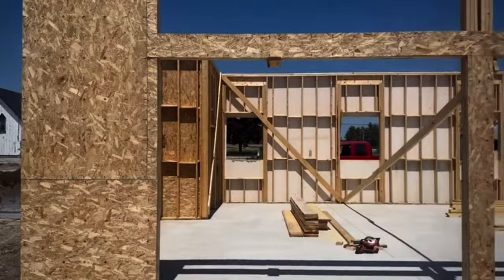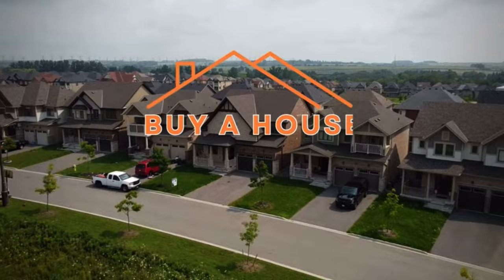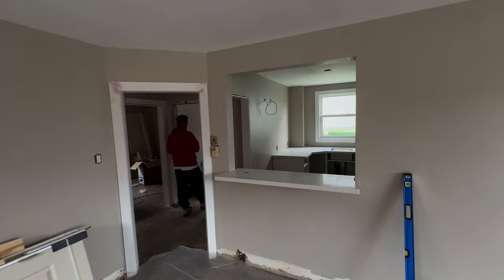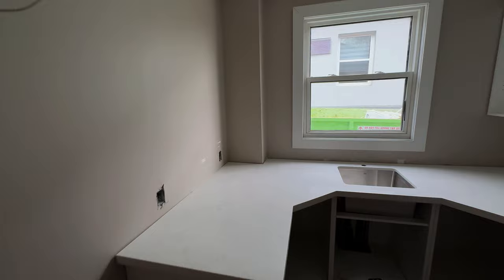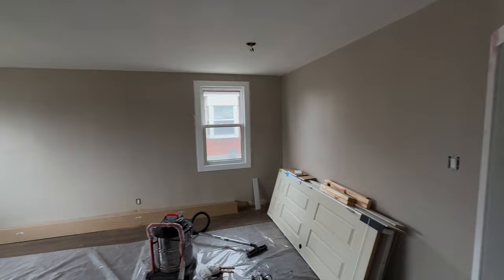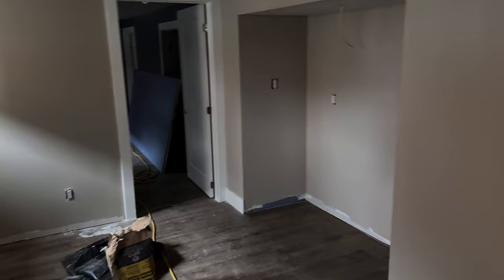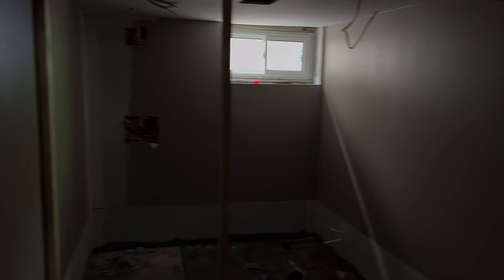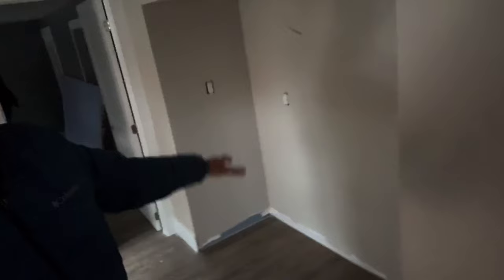Look What Has Happened To This House - OMG! | Ep. 15 [Buy A House With Sweat Equity]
In today's episode of "Buy A House With Sweat Equity," prepare to be amazed as Ken Dunn showcases the incredible evolution of the Tresen Street property. From its humble beginnings to its current state, the transformation is nothing short of spectacular! Would you believe the changes this house has undergone? Could you see yourself living in a home like this?

Ken's vision truly comes to life in this episode, especially in the kitchen and basement renovations. It's our favorite part of the house, and we think you'll love it too!

Ever wondered if Ken could help plan your renovations? His expertise isn't limited to just transforming homes; he gives you real estate investment strategies, the importance of building strong relationships, and the need for swift, decisive action.

As Ken walks us through the newly framed spaces, he illustrates how strategic renovations can not only transform a house but also significantly enhance its value!